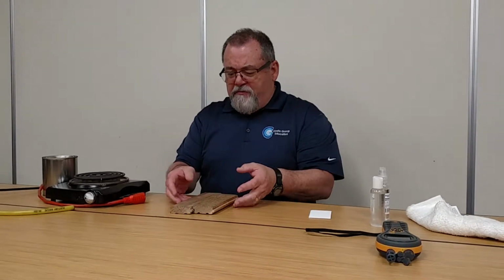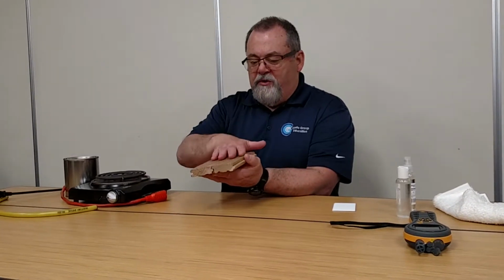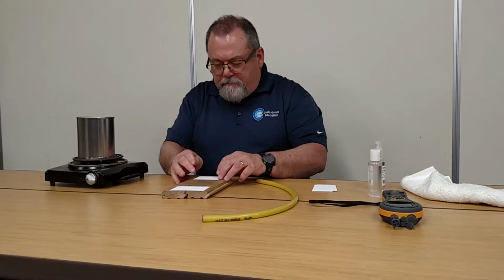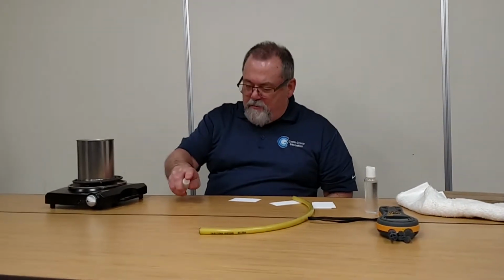Barry Costa on Wood Floor Drying